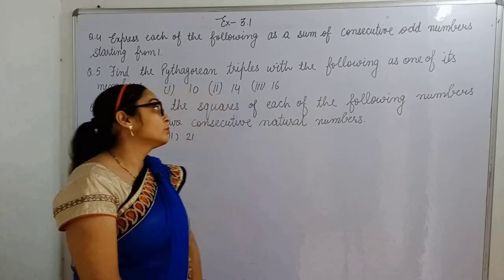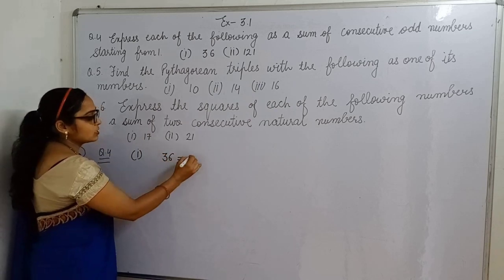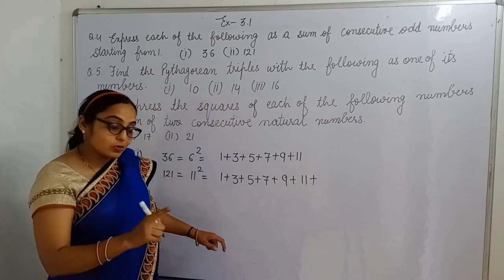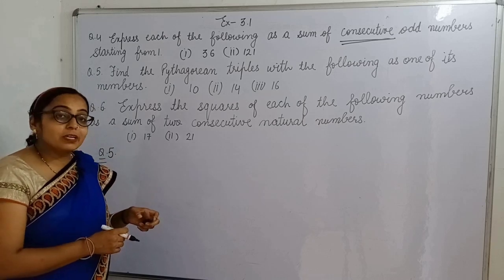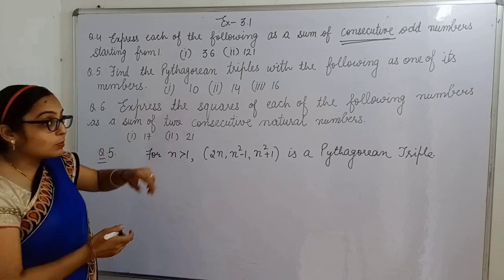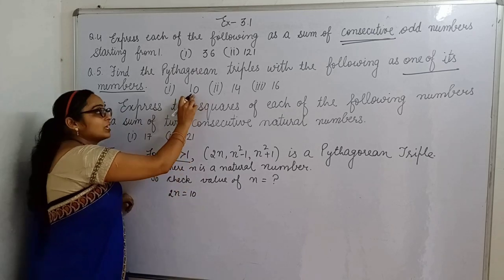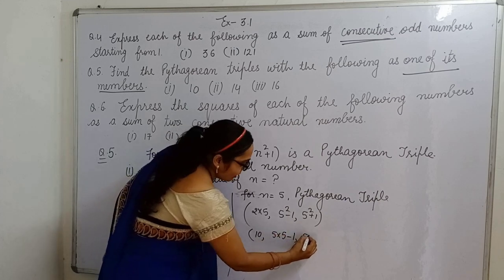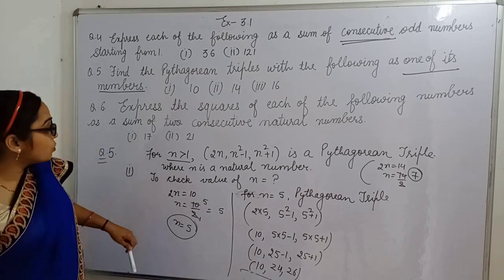Square and Square Roots